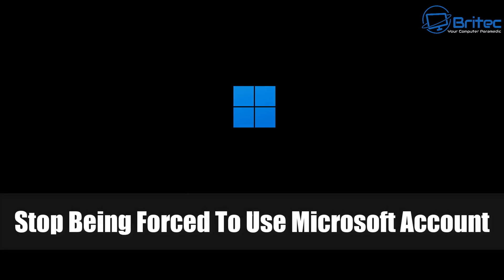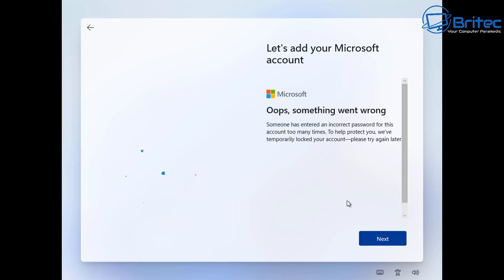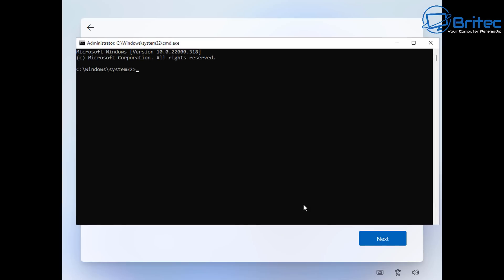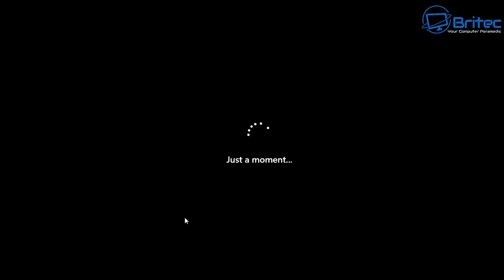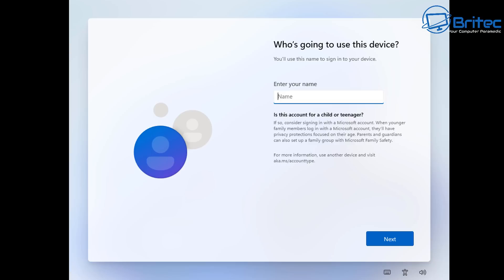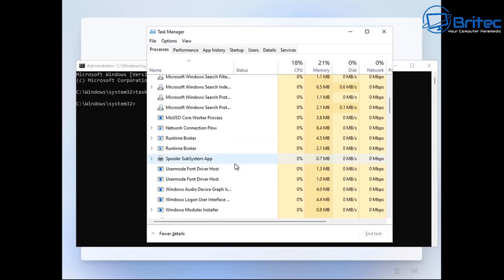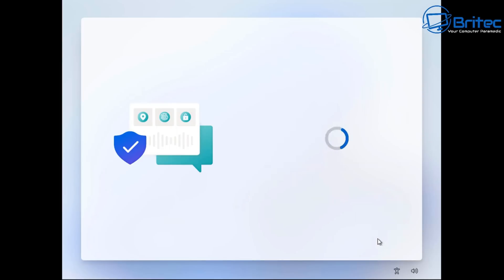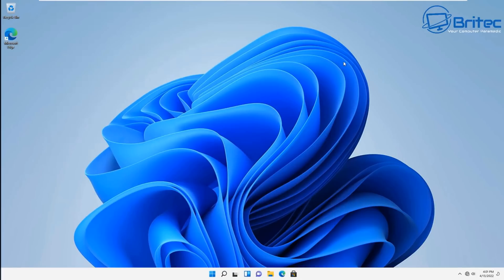Stop Being Forced To Use A Microsoft Account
So every time you install Windows 11, you are being forced to use a Microsoft Account to continue to install Windows 11. A lot of people have no need for a Microsoft Account and preferer a Local Account instead, so why have Microsoft remove this options during Windows setup? I will show you 4 ways to bypass the forced Microsoft Account during Windows 11 install process.

Timestamps:
0:00 Intro
0:18 Dummy Account
1:59 ipconfig /release
3:15 oobe \bypassnro
4:51 network connection flow
6:32 closing thoughts